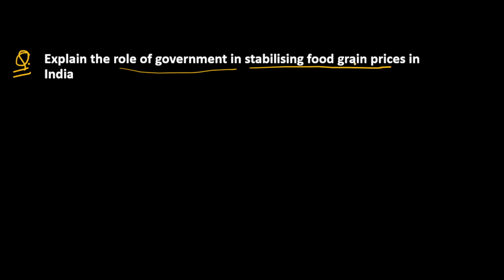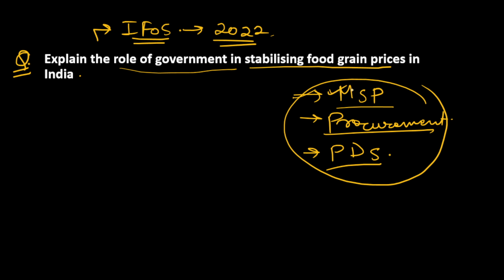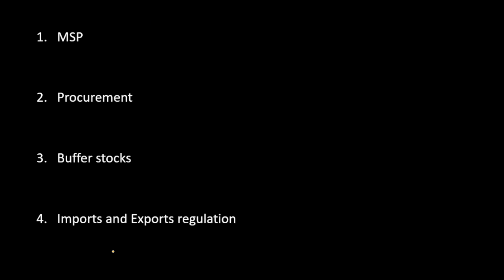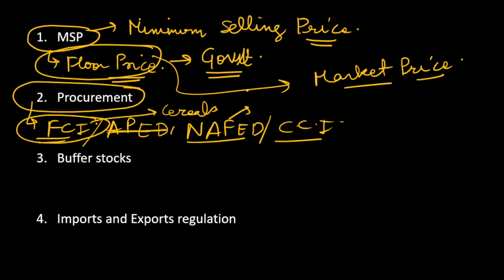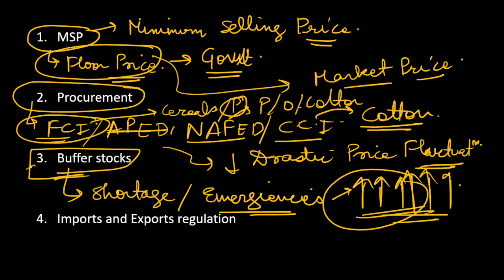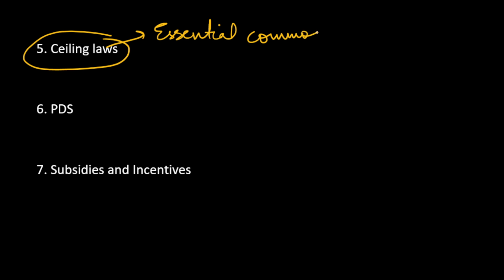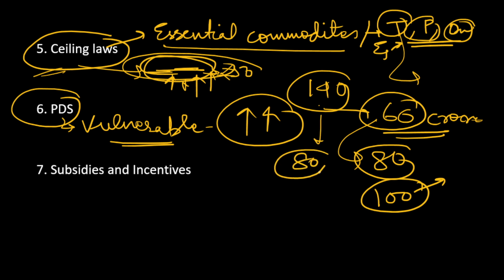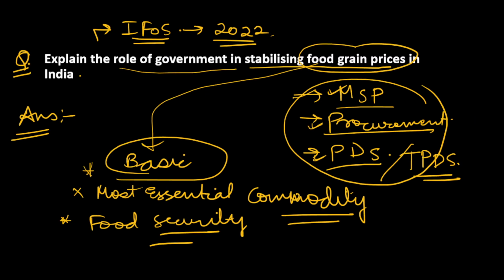Government & Food Grain Prices | Agriculture Optional Answer Writing Practice | UPSC